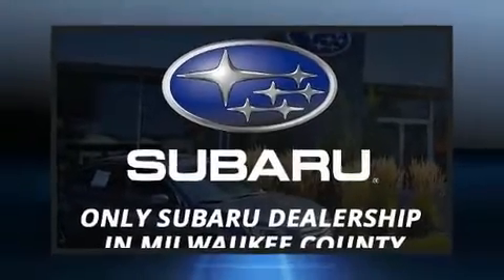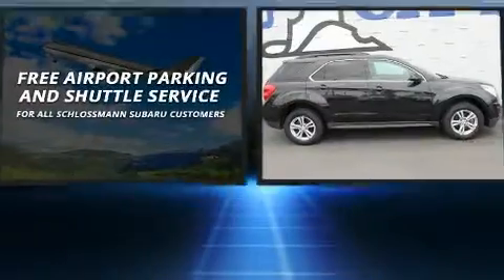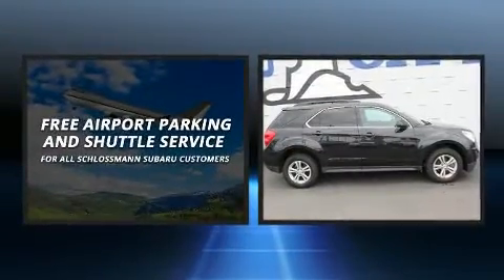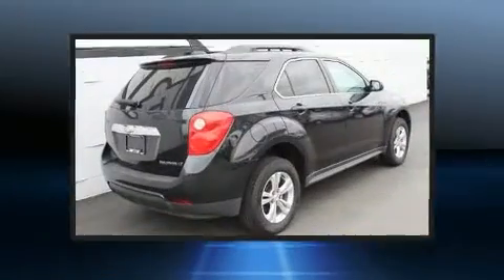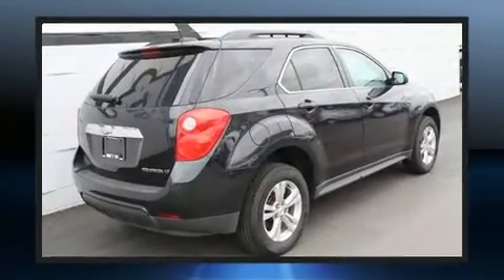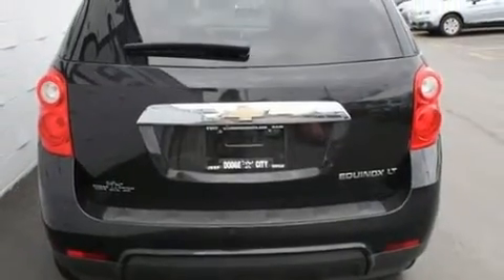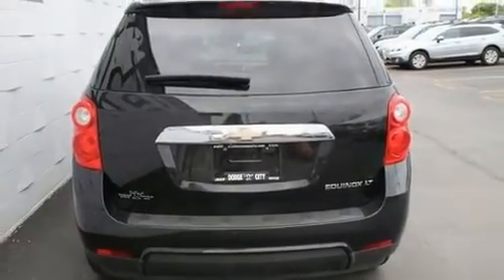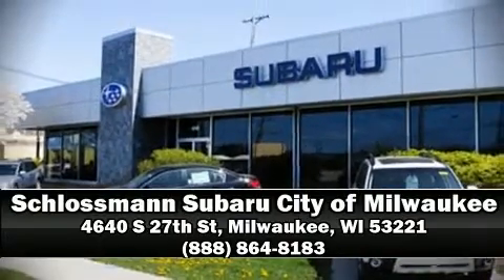2015 Chevrolet Equinox LT in Milwaukee, WI 53221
Treat yourself to a test drive in the 2015 Chevrolet Equinox. Smooth gearshifts are achieved thanks to the 2.4 liter 4 cylinder engine, and for added security, dynamic Stability Control supplements the drivetrain. Top features include air conditioning, a rear window wiper, a trip computer, front bucket seats, heated door mirrors, power windows, cruise control, and more. Chevrolet ensures the safety and security of its passengers with equipment such as: dual front impact airbags, front side impact airbags, traction control, ignition disabling, onStar, and 4 wheel disc brakes with ABS. Brake assist technology provides extra pressure when applying the brakes. We pride ourselves in the quality that we offer on all of our vehicles. Stop by our dealership or give us a call for more information.